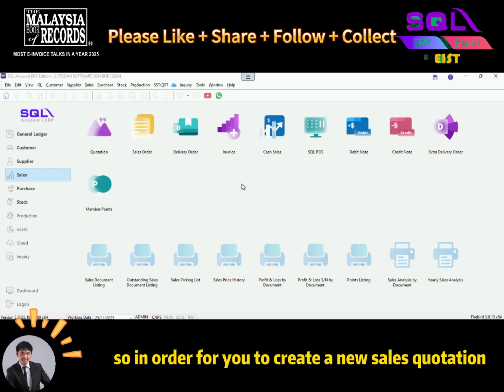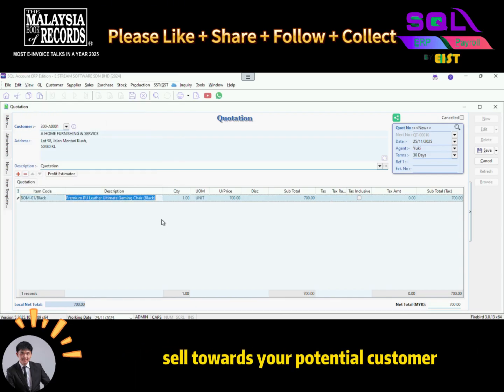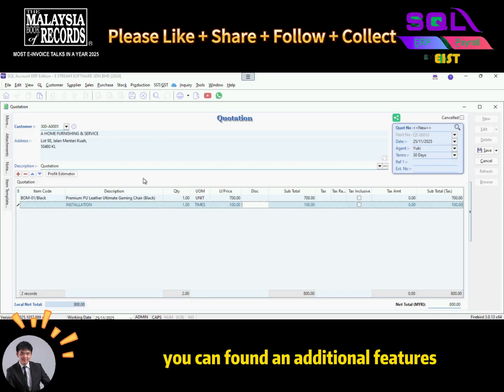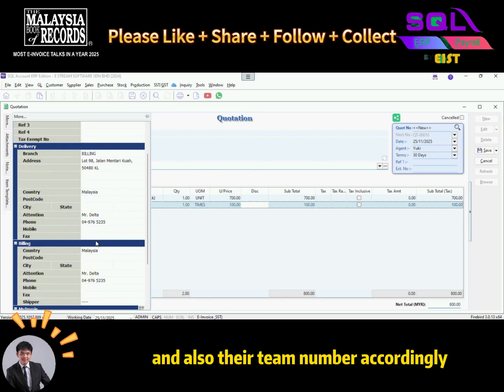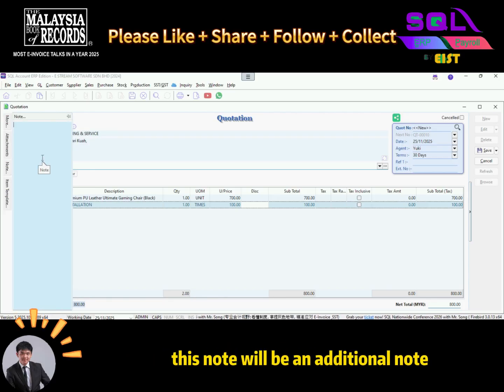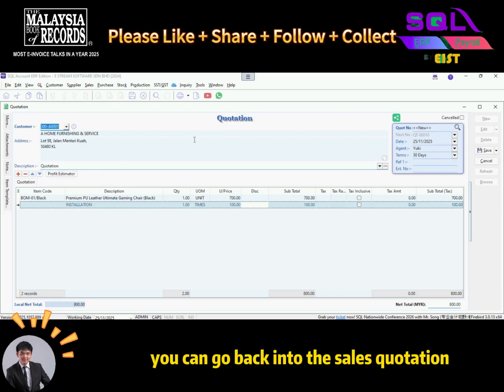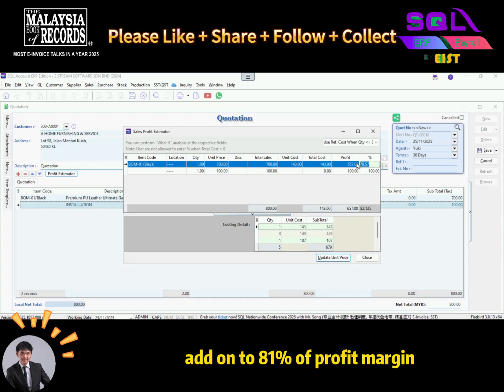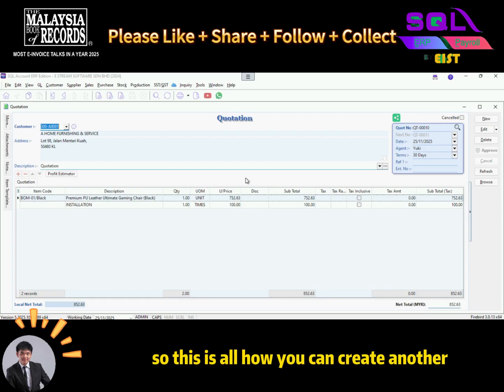📄 SQL Accounting Tutorial: How to Create a New Sales Quotation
In this video, I’ll show you how to create a new Sales Quotation in SQL Accounting Software.
A Sales Quotation is used to provide pricing and product details to your customer before confirming a sale.

🧾 Steps to Create a New Sales Quotation:

1️⃣ Go to the Sales Module → Select Quotation
2️⃣ Click New on the right-hand side to create a new quotation
3️⃣ Select the Customer Code

4️⃣ Next, select the Item Code that you are selling to your customer
📌 If you do not have an item code, you can leave the item code field blank and manually fill in the Description of the product

➡️ That’s how you create a basic Sales Quotation.

🔧 Additional Features in Sales Quotation:

📌 More (Left Panel):
• You can fill in additional Customer Information
• If there are extra references, you may enter them under Ref. 2, Ref. 3, and Ref. 4

📌 MyInvois Section:
• Select E-Invoice if the customer is a company, to allow submission as an E-Invoice
• Select Consolidate if the customer is a walk-in customer
• ID Type is used to fill in the customer’s BRN or IC number
• Enter the TIN Number accordingly

📌 Attachments:
• You may attach images or supporting documents related to this quotation

📌 Note:
• Use this section to enter any additional remarks or notes

📌 Item Template:
• This feature is useful if your company is running promotions or selling products in a bundle
• You can create an item template and apply it directly to the quotation

📈 Profit Estimator Feature:

• Click on Profit Estimator to estimate your expected profit margin
• The system will display an approximate profit calculation
• If you want to increase your profit margin, simply adjust the Margin Percentage
• Click Update Unit Price to apply the changes

🎯 That’s it!
You’ve successfully learned how to create a Sales Quotation and use its advanced features in SQL Accounting.